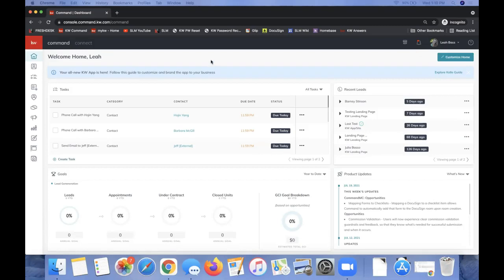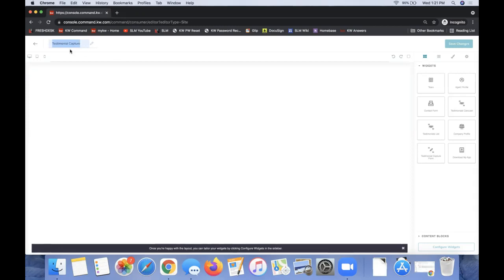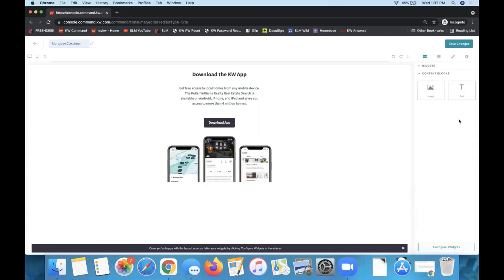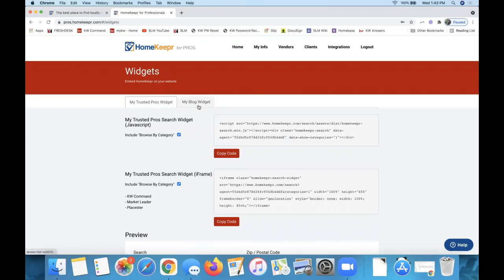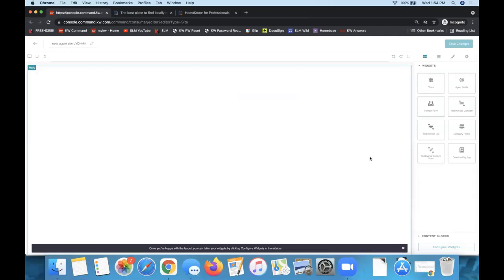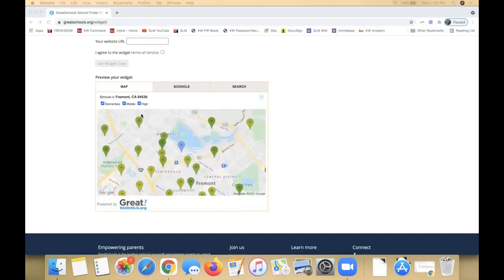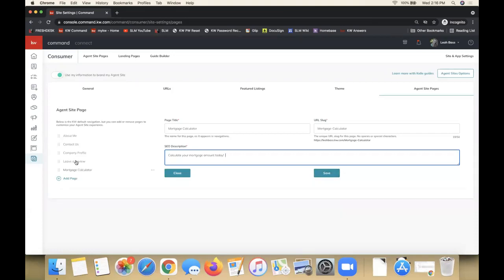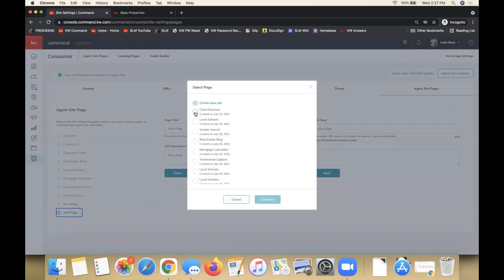KW IDX Website 201 - Customize your website! - 7/28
Looking to customize your Command Website? Learn how to enhance your current KW Command website with Leah Aukskalnis! This Website 201 class will go over how to customize your current KW Command website, it will also require your KW Command website has already been activated. Notes mentioned during the class are hyperlinked below.

If your Command website has not yet been setup, I have attached the 101 URL below.